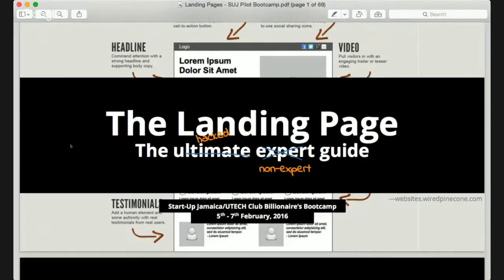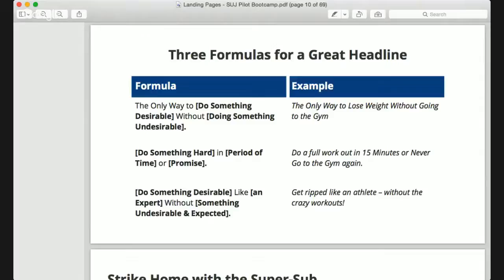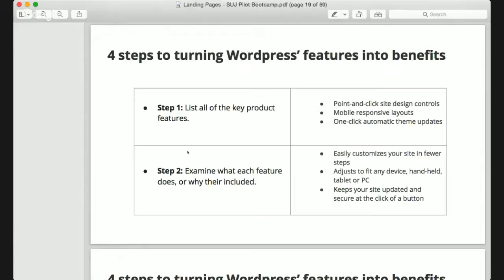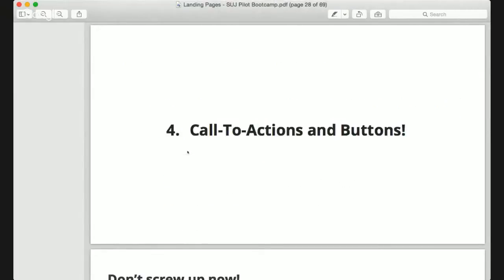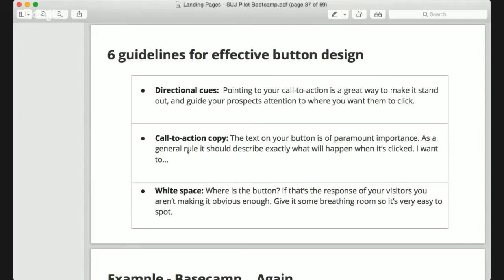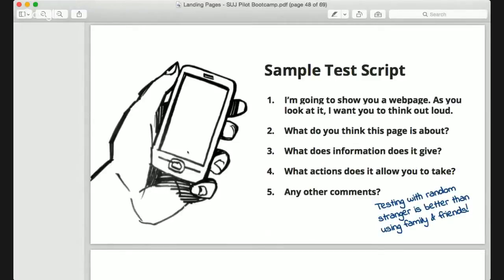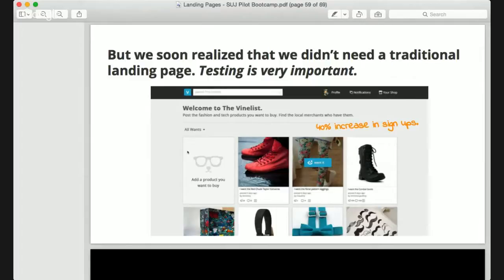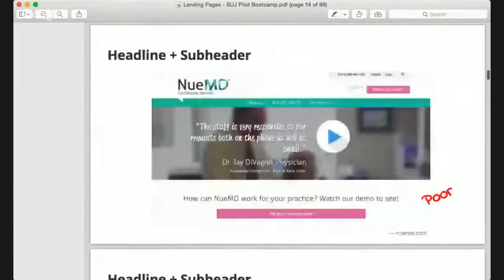Landing Page Best Practices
SUJ Guest Speaker Webinar Series # 5.  Quick tips by Mannin Marsh about the key things to consider when building a landing page for your startup.